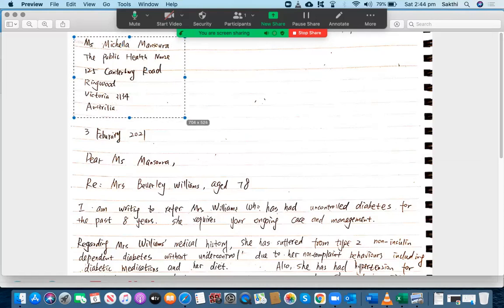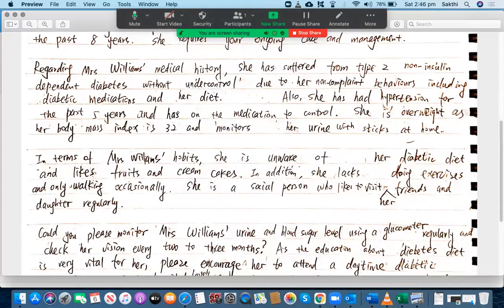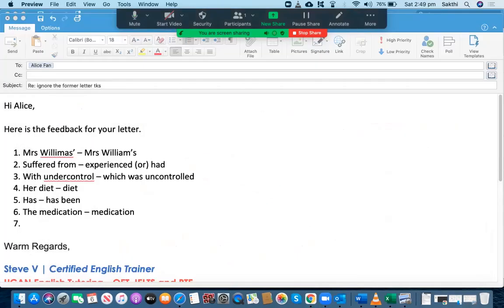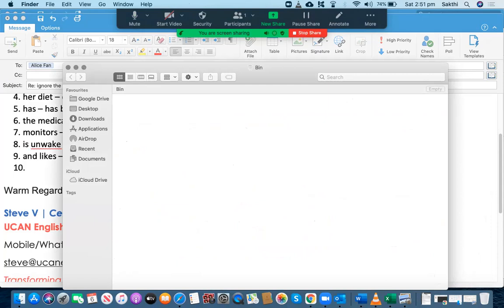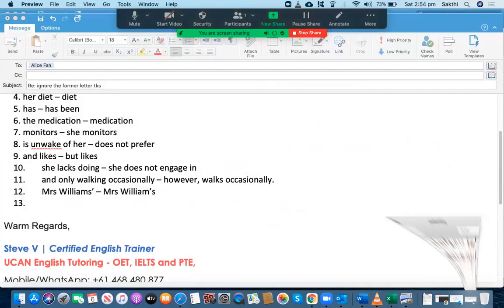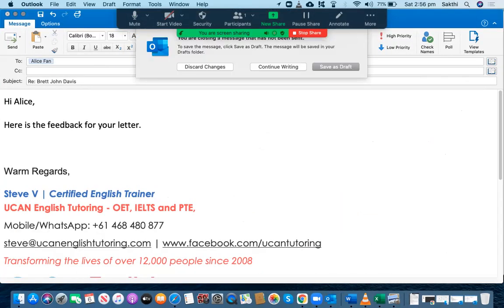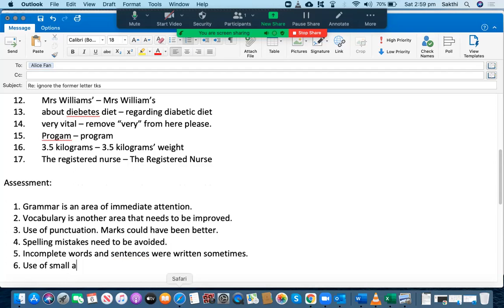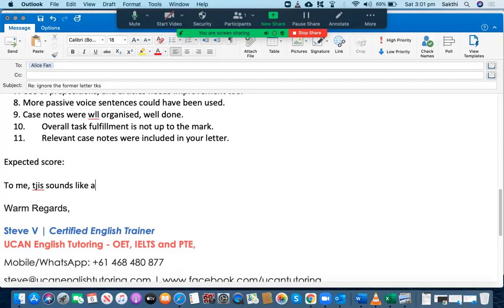Watch Beverly Williams' Eye-opening OET Discharge Letter Correction Video Now & Pass OET Like A Pro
This video shows the word-by-word assessment and correction of a C Grade OET Discharge Letter written by a Nursing Student for Beverly Williams' case notes. It includes the case notes, answer, assessment, detailed explanation on each mistake and how to correct them. It would be of great help if you watch this video fully and understand what mistakes are committed by other students so that you can avoid them in your OET Letters in the Writing Subtest. For regular updates on recent examinations' questions, sample B grade letters, B Grade Speaking Role Plays, Students' success Stories, useful tips and tricks on OET, PTE and IELTS Exams, please subscribe to my YouTube channel and click on the "Bell" icon to get notifications whenever I upload my videos.

Also, please leave your comments about the quality of my assessment and teaching skills. For an affordable yet proven course on IELTS, PTE and OET Exams, kindly contact me at and you will get the free assessment of your First Letter, Essay and Speaking Role Play or Mock Test via a FREE Demo session. With the unparallelled training from us, you are only one step closer to success. Wish you good luck with your practice and real examination.

Warm Regards,